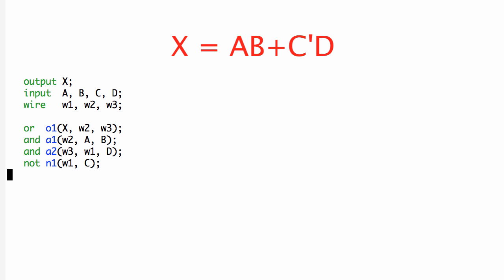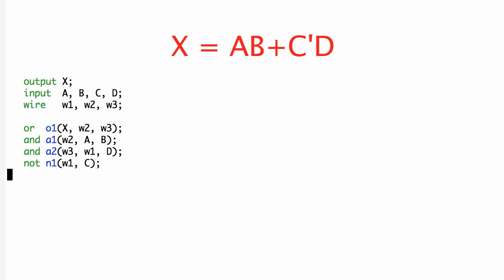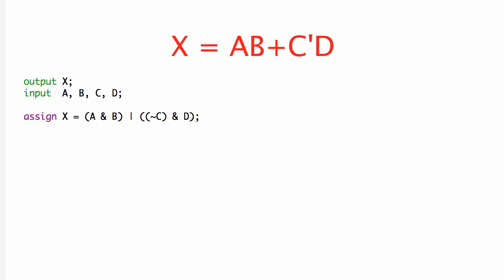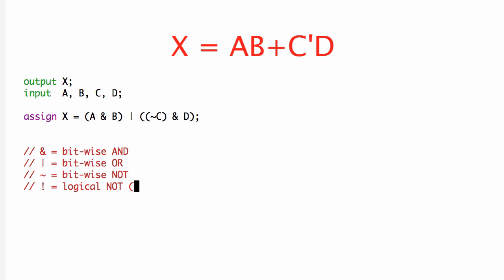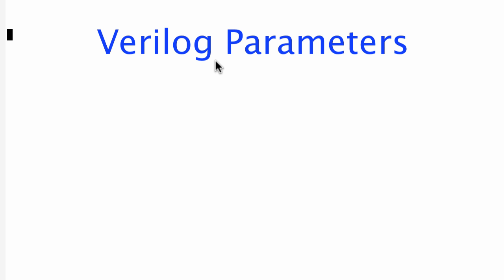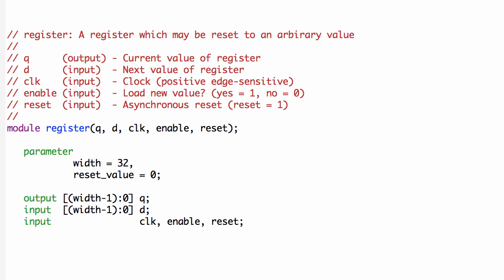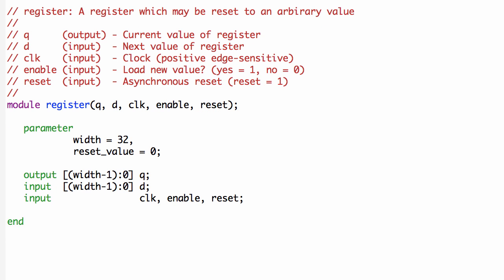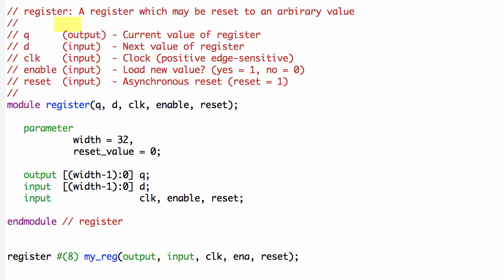Verilog Boolean Expressions and Parameters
This video introduces using Boolean expression syntax and module parameters in Verilog.

Table of Contents:

01:10 -
01:12 -
01:15 - Marker
01:20 - Marker
01:36 - Marker